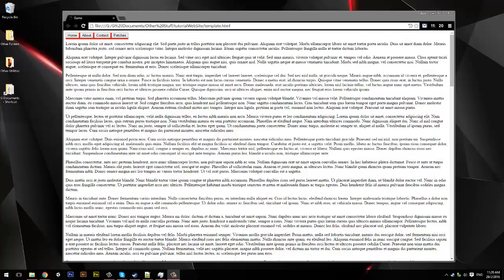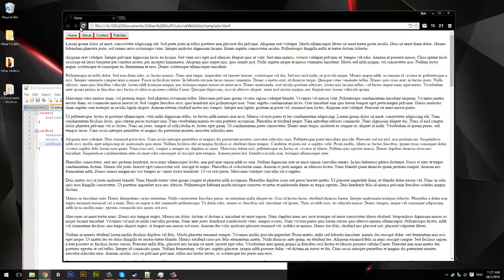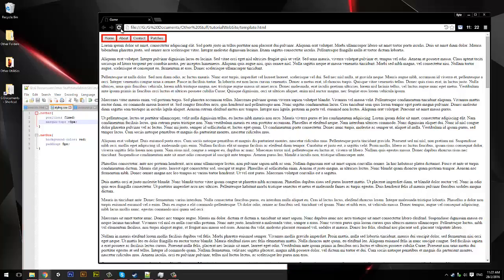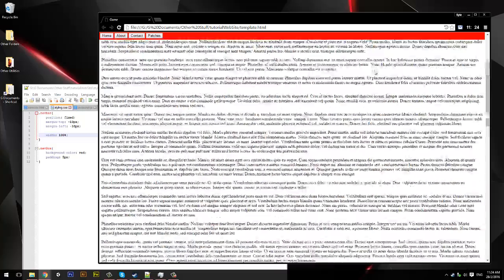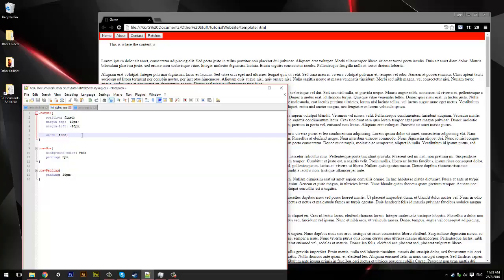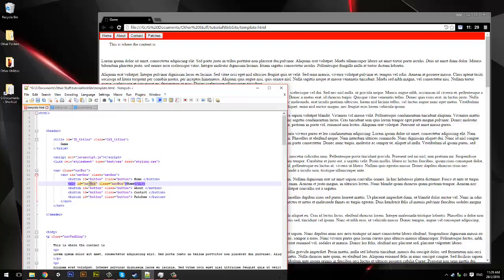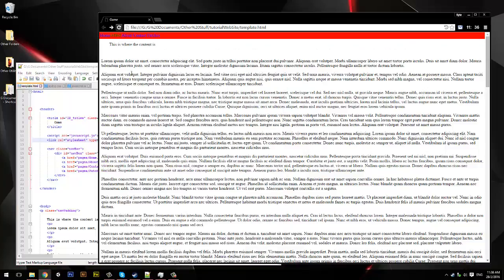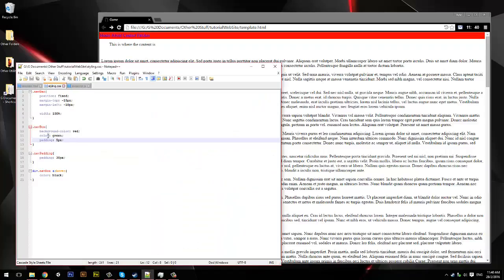Creating A Modern Website: Part 4 Navigation